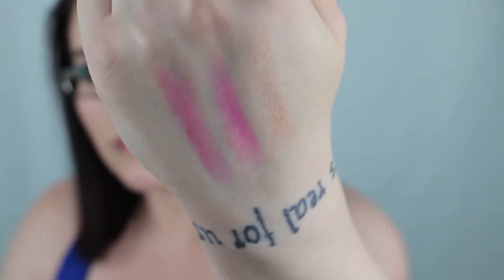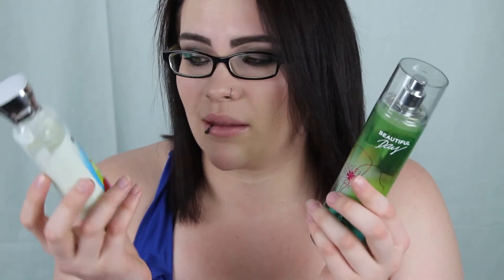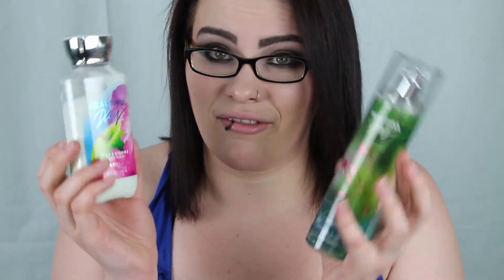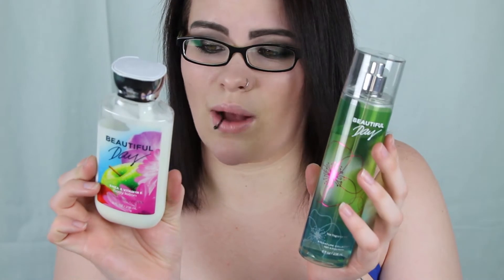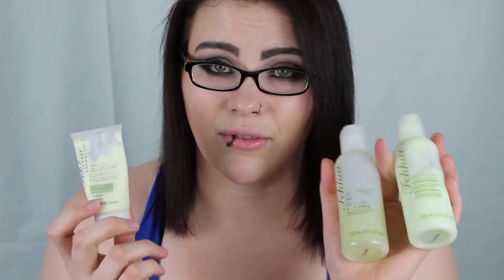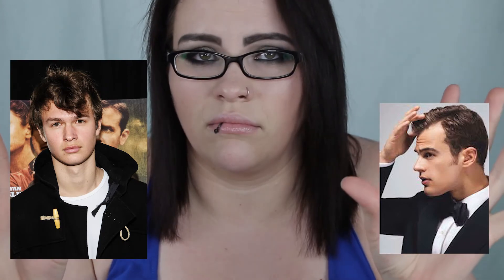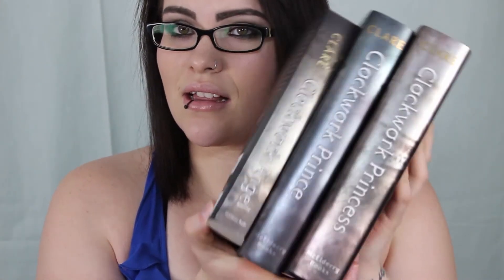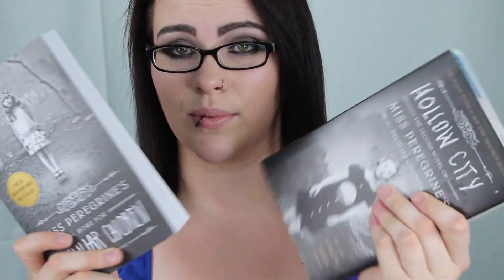Recent Favorites!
Hi lovelies! I'm Sam :)
Check me out other places:

This is not a sponsored video. I purchased all these products myself.